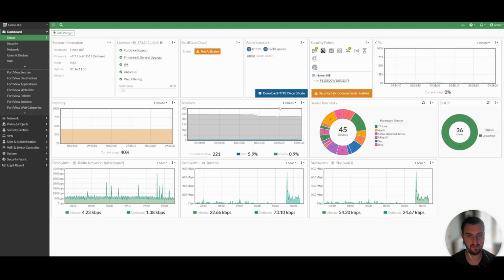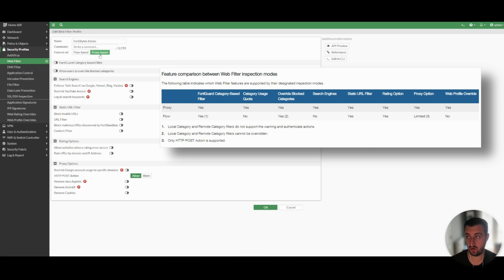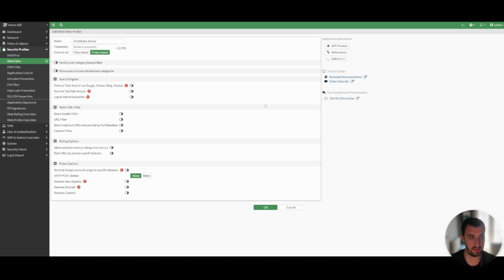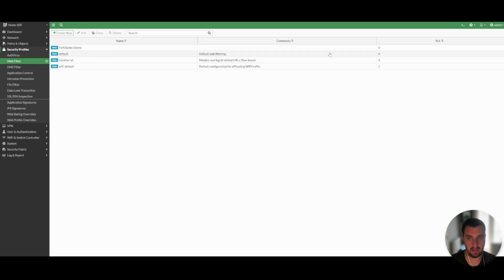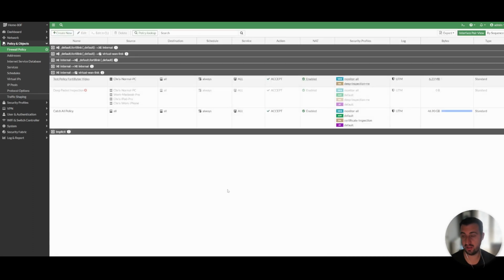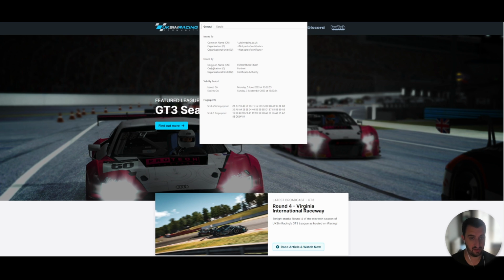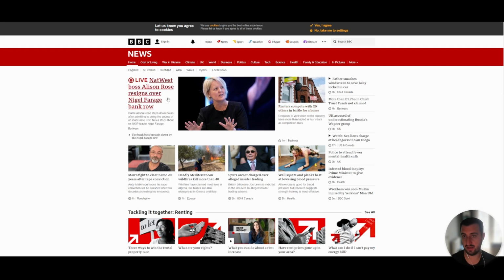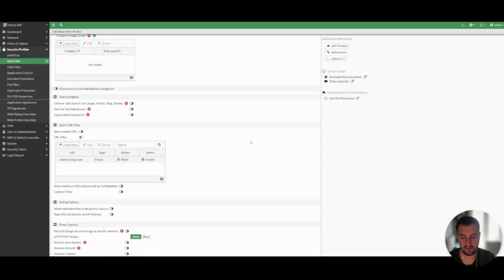FortiGate Firewall: Using Webfiltering Tutorial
In this video that's part of a FortiGate Next Generation Firewall Feature series, I give a quick demonstration of how to configure a basic web filter using a FortiGate 80F firewall with the correct level of licence. I also briefly discuss the decision you have to make between Flow Based or Proxy Based with a guide to the feature impact the choice you make will have.

To end the video there is a couple of examples of webpages I defined being blocked to give an idea of what the user experience is exactly.

// Chris SOCIAL //

// Keywords //

Fortinet
Fortigate
Fortiswitch
FortiAP
Fortinet Fabric
Fortinet how to
Fortinet guide
Fortinet network security
Cybersecurity

// HashTags //